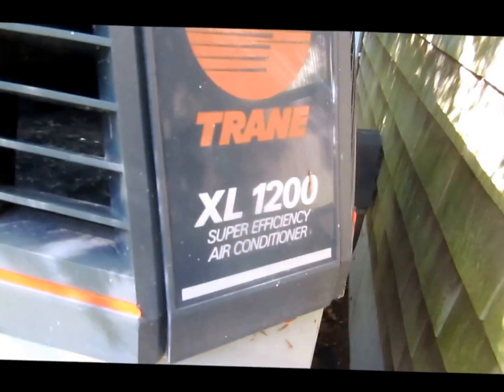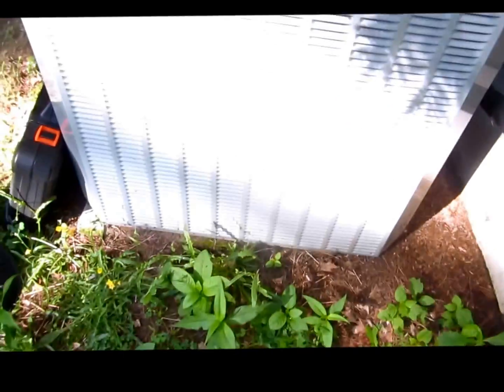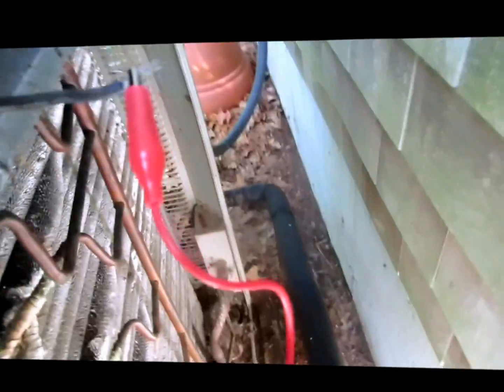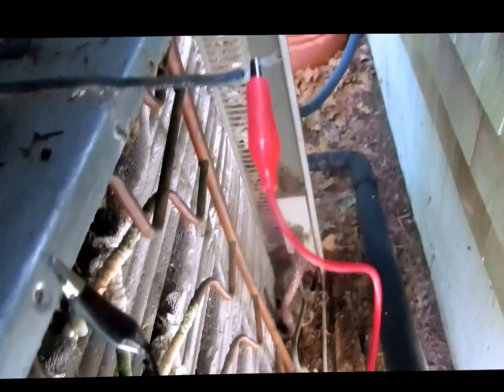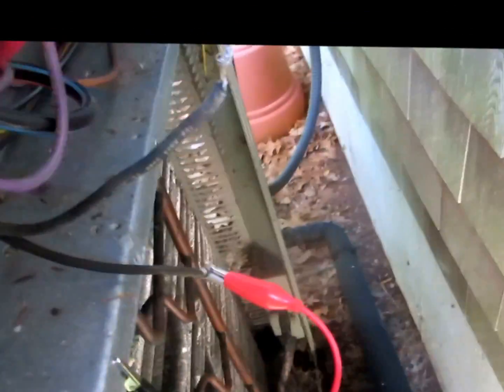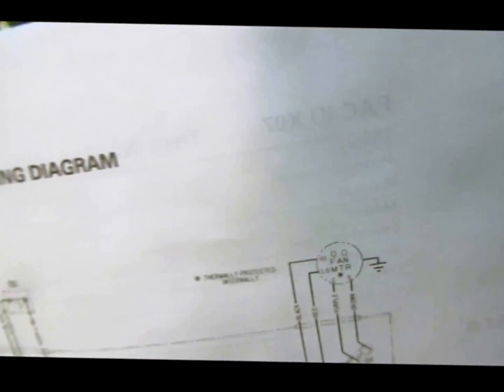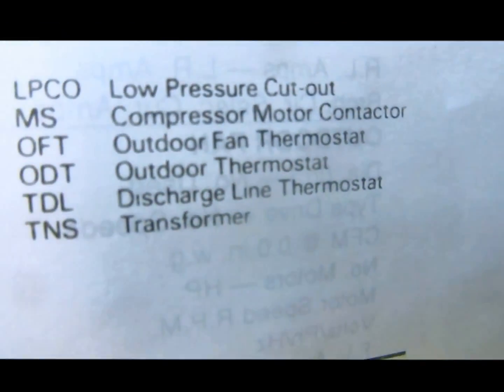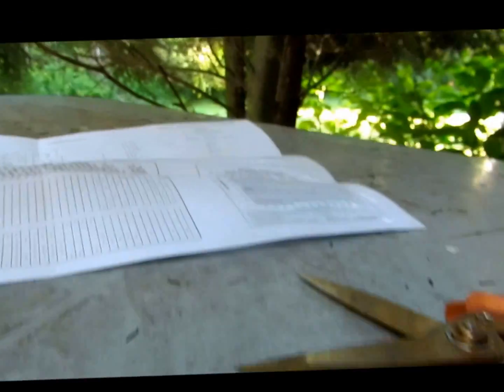Hvac- trane xl 1200 straight cool air conditioning tripping breaker, megohm meter test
you can t stop a trane??? this one was stopped. (supco m 500).bad crack case heater